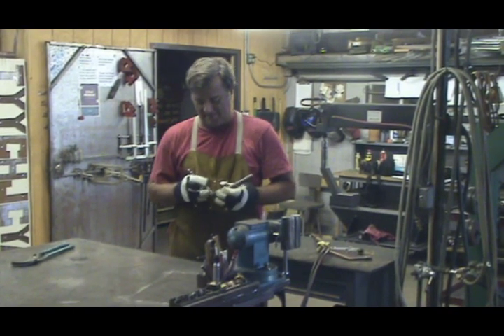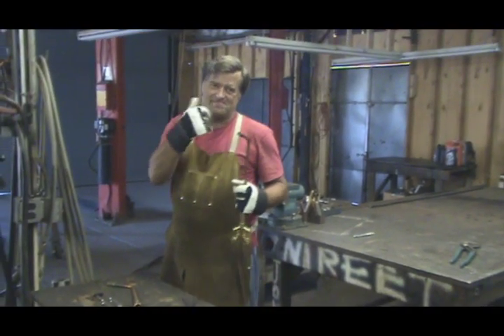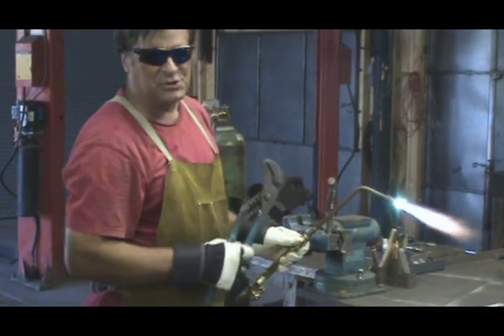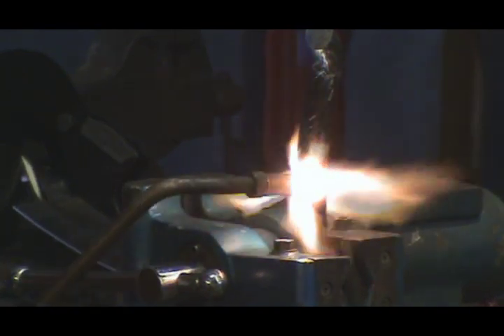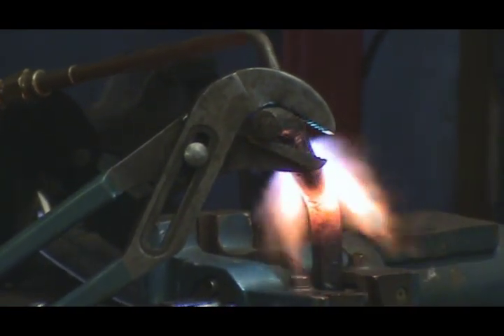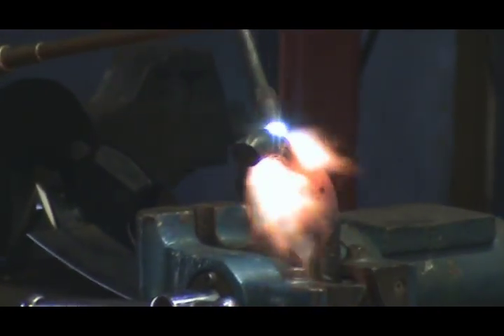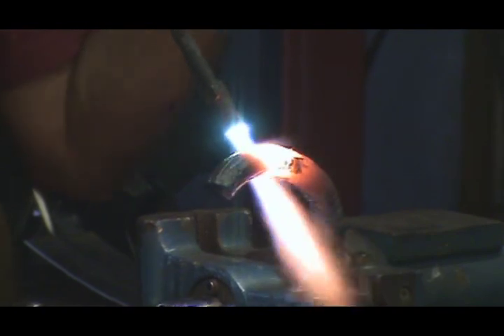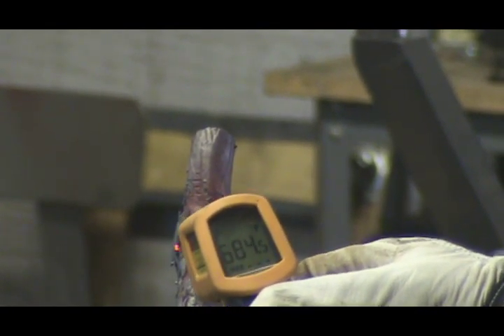Bending With Oxygen-Acetylene - Kevin Caron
Kevin Caron doesn't use his oxygen-acetylene unit for welding as much as for bending metal. This welding equipment is a key part of metal forming, and here he shows you how he bends metal with it.